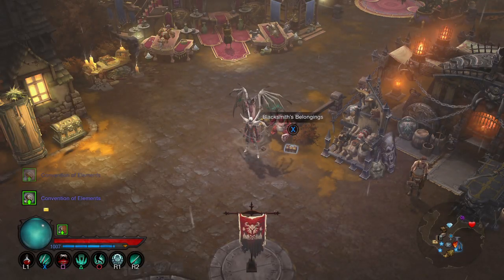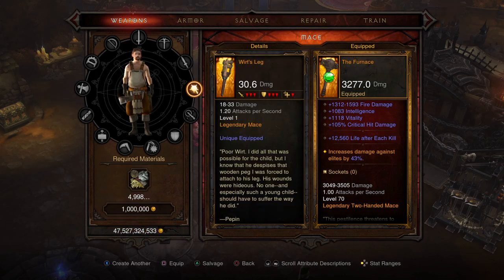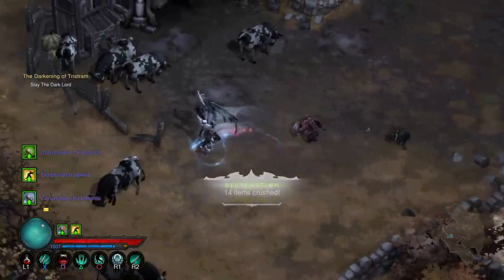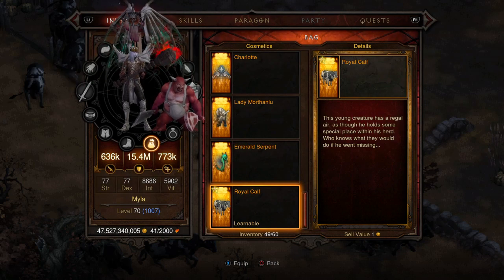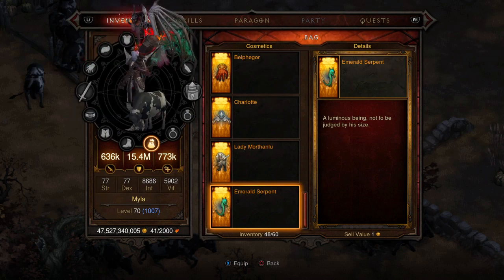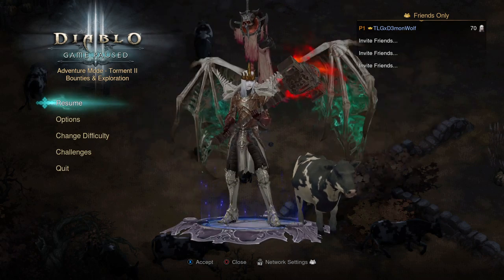Wirts Leg Bug is Fixed!! || Diablo 3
Blizzard finally fixed the Wirts Leg bug and you will now be able to get the royal calf pet.